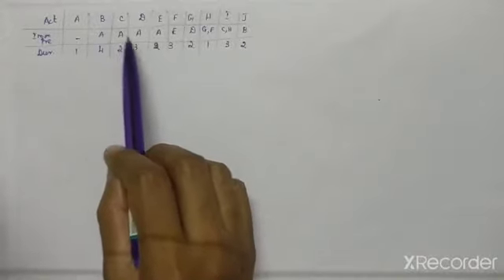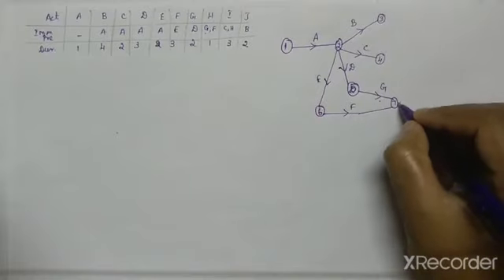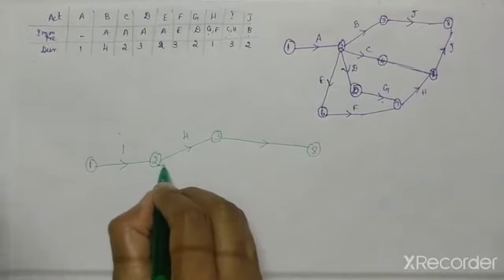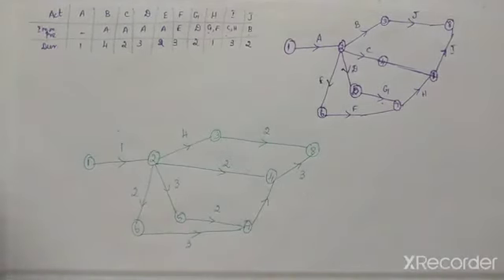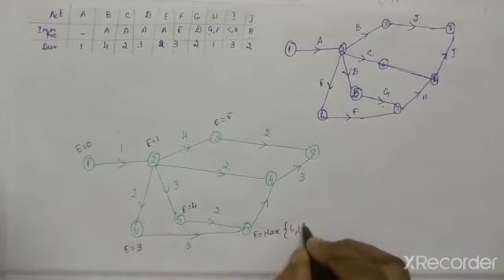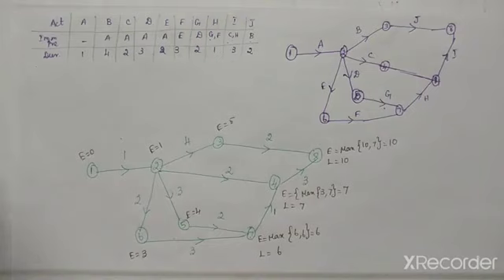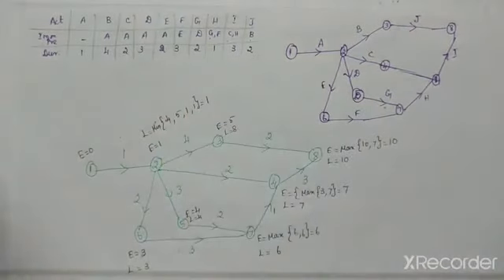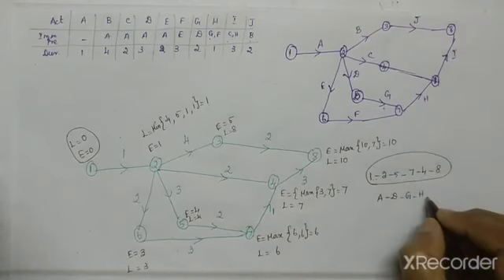3.Critical Path Method